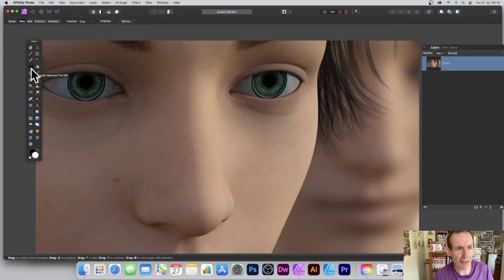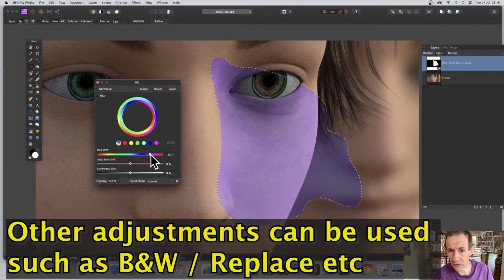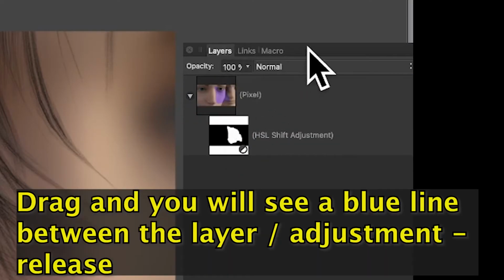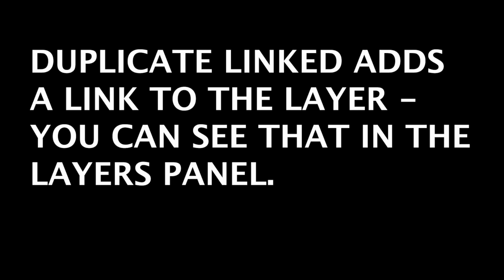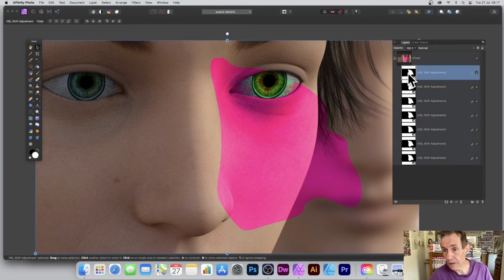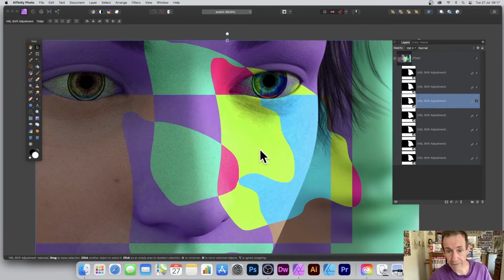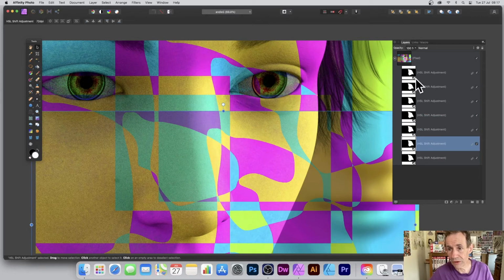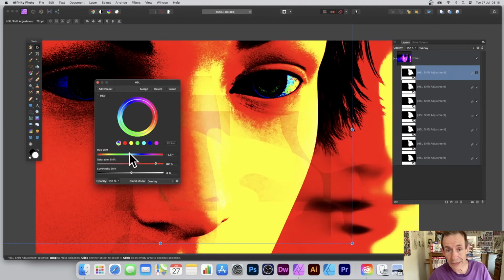Adjustment Layers In Affinity Photo | How To | Linked Duplicates | Graphicxtras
Affinity Photo : Color adjustment layers linked tutorial HOW TO. How to link multiple adjustment layers together and positioned across the image to create unusual; glitch / distressed / surreal color effects all controlled via one layer (blending modes, settings etc)

0:00 Start of video
0:15 HSL Adjustment (or other adjustments)
0:30 Reorder adjustment layer
0:43 Duplicate linked
0:57 Shift layers
1:12 Change settings for the adjustment